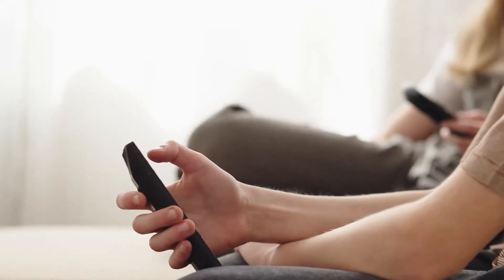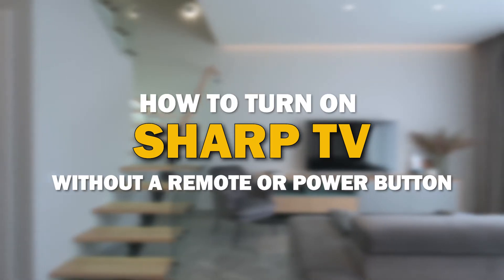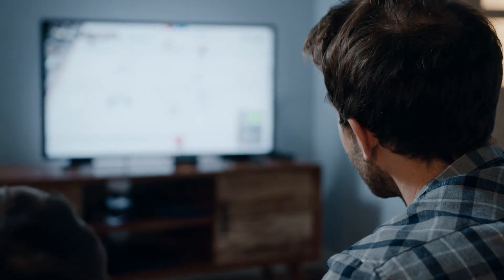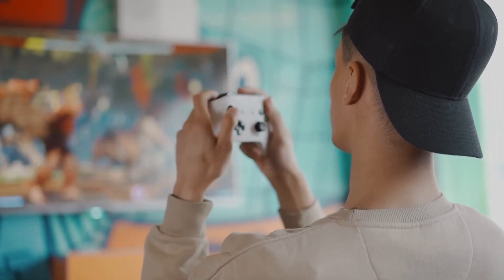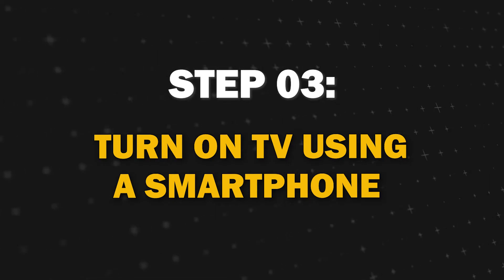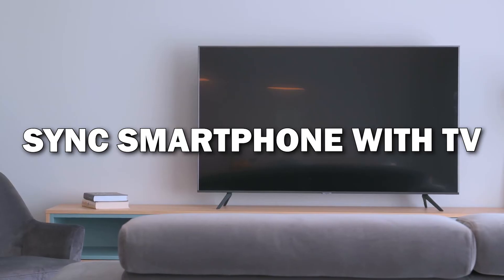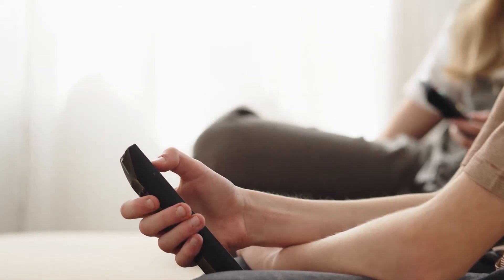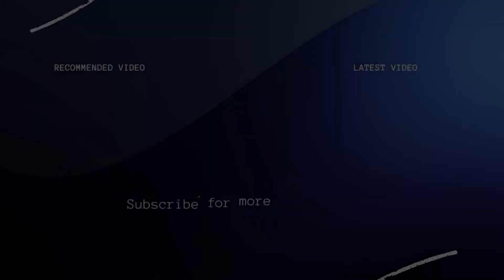How To Turn On a Sharp TV Without a Remote or Power Button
Not being able to turn on your SHARP tv can be frustrating. This video will show you how to turn it on without a remote control or a power button on the TV itself.

Get a Universal Remote here:
(Amazon USA Link)
(Amazon International Link)

THE GEAR I USE:
My Drone: